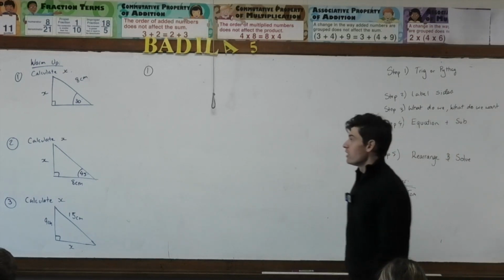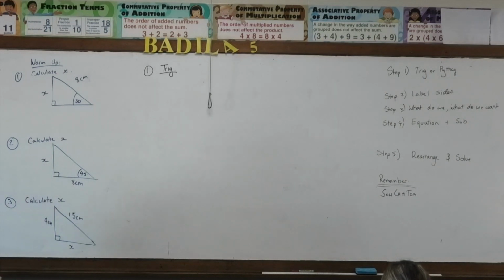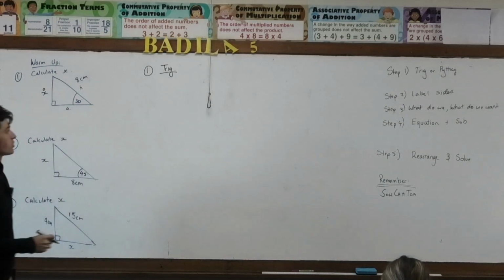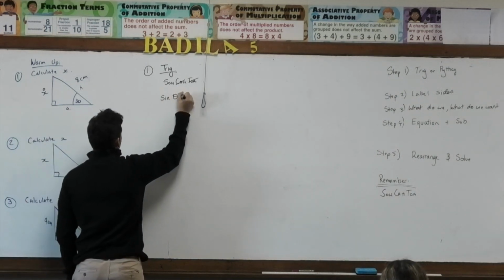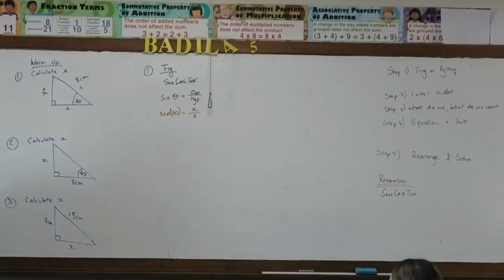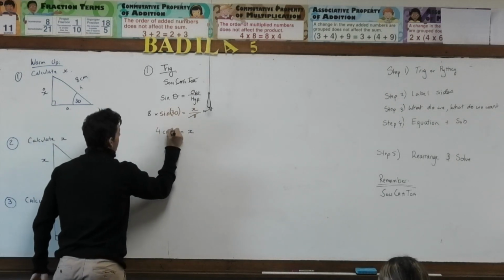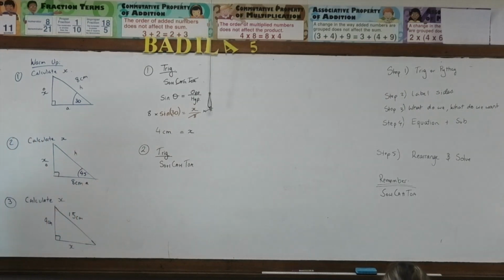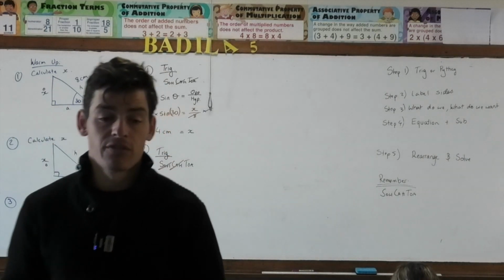Pythagoras & Trig Examples Pt 1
This video is about Pythagoras & Trig Examples Pt 1